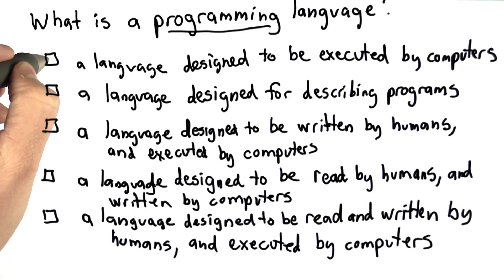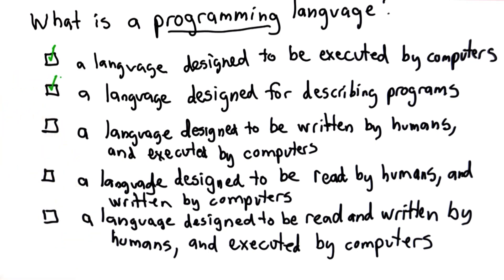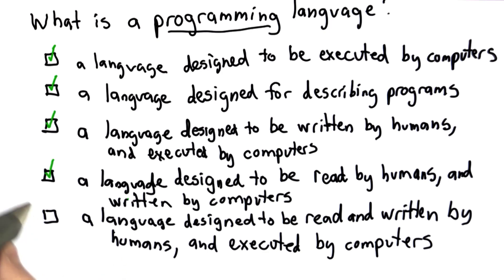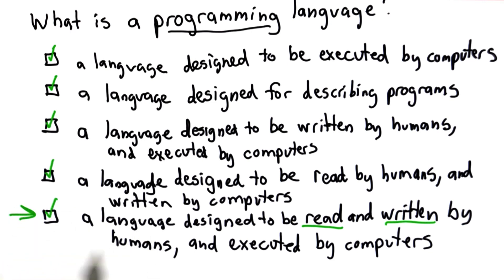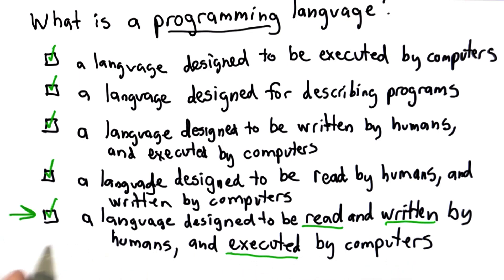Solution to What is a Programming Language - CS101 - Udacity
to gain access to interactive quizzes, homework, programming assignments and a helpful community.